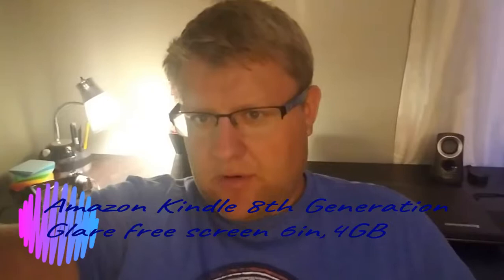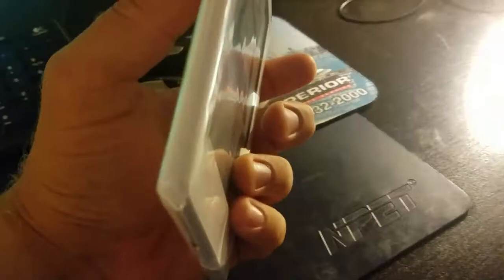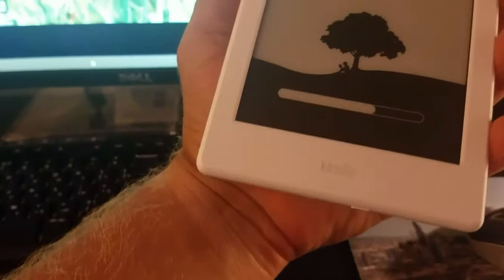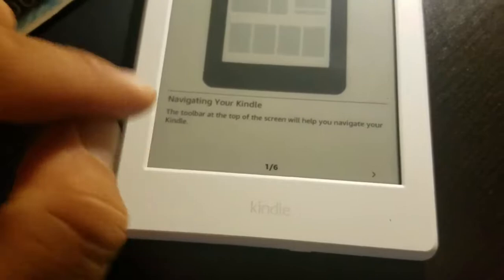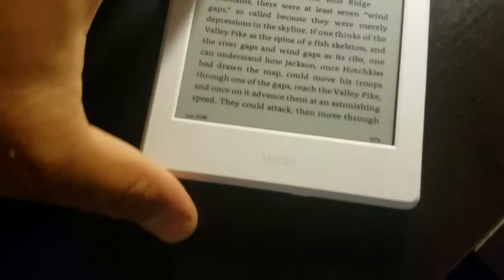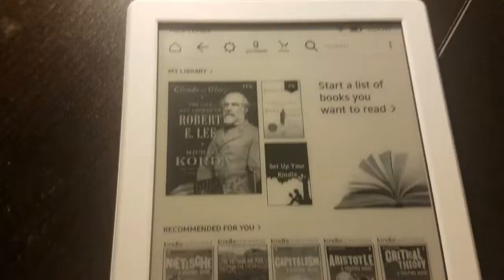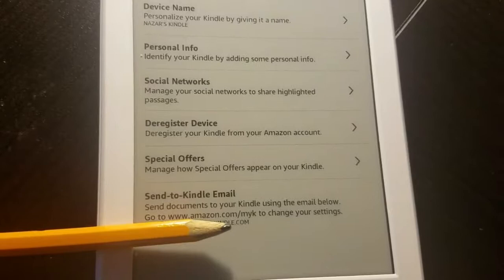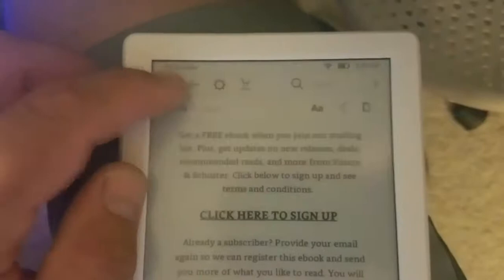Amazon Kindle 8th Generation 6inch glare free review.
In this video i will review my new  kindle 8th gen and will show you how to download books free.